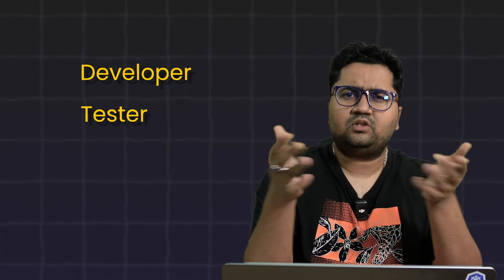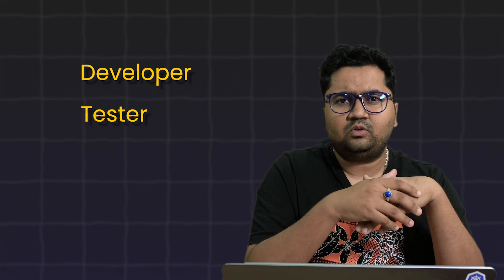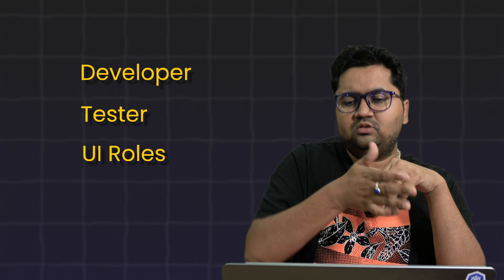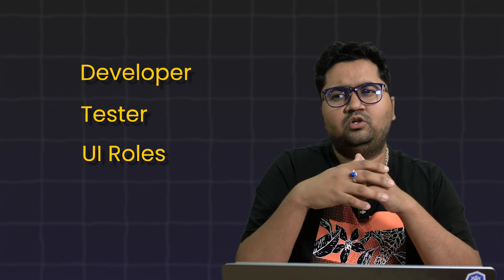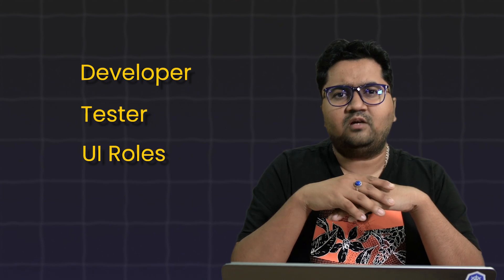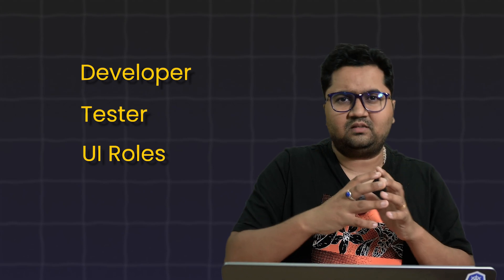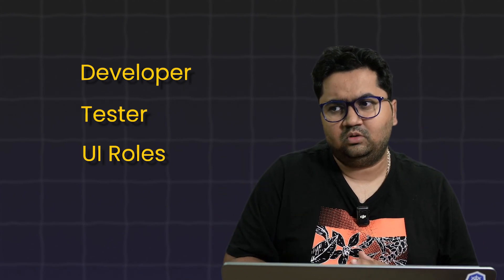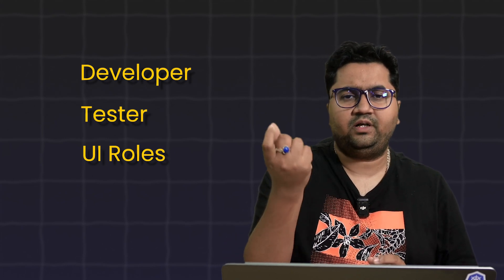Elevate Your Career: The Ultimate 2024-2025 Roadmap to Becoming a Software Architect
🔹 Link : ---